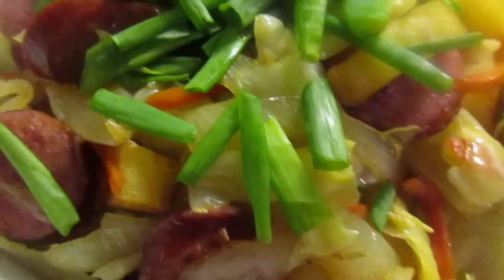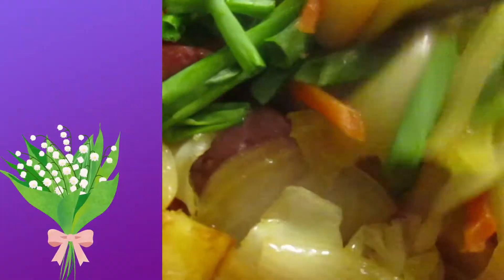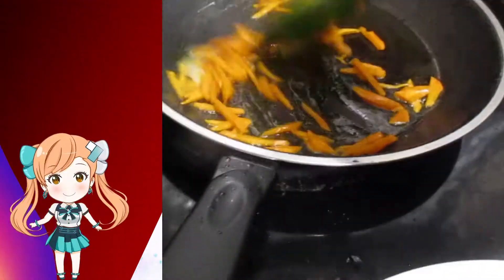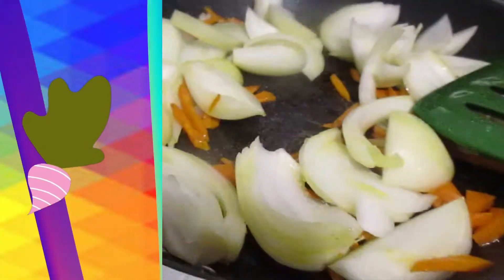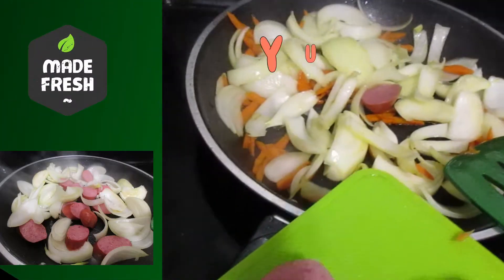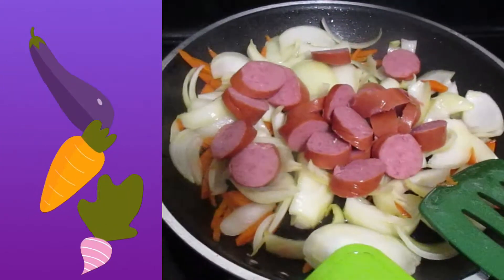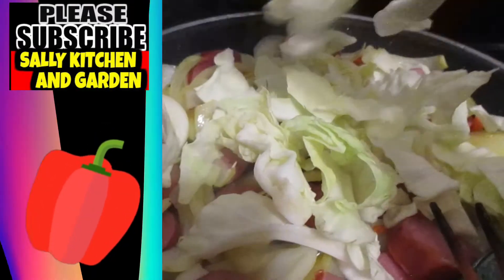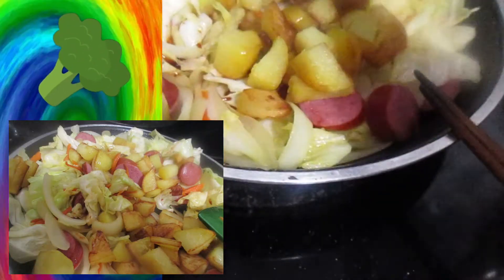Polish Kielbasa/Sausage Stir Fry Cabbage&Onion&Potato Carrot |Quick 5 Min Dinner |HealthyNutritious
Since Polish Kielbasa is oily and if you cook with mixed veggies such as cabbage, onion and potatoes then all that delicious oil will be absorbed by cabbage and onion etc. It makes the cabbage and onion taste super delicious. It is a very quick preparation especially when you have no meats available then kielbasa is another option for those who crave meat. It is super delicious to put on top of your steamed white rice and it brings out all those yummy flavors of kielbasa. Hope you like this recipe and Happy Cooking!

2 Must Have Sauce For Cooking Recommendation 老干妈 LauGanMa Sauce#Indonesian "Kecap Manis"